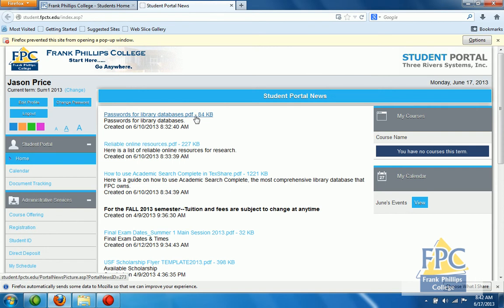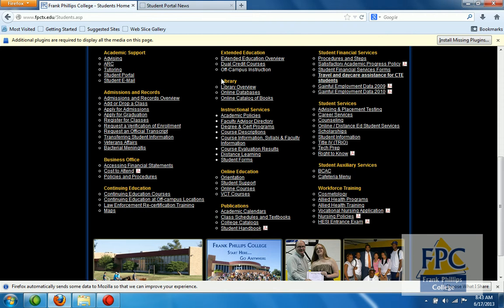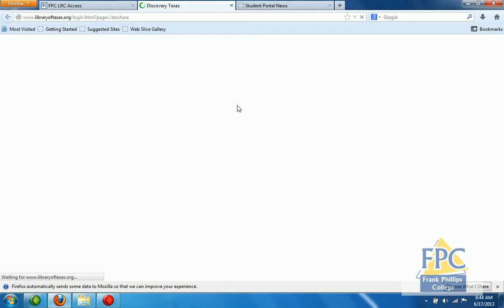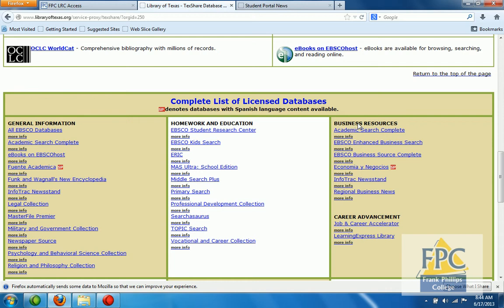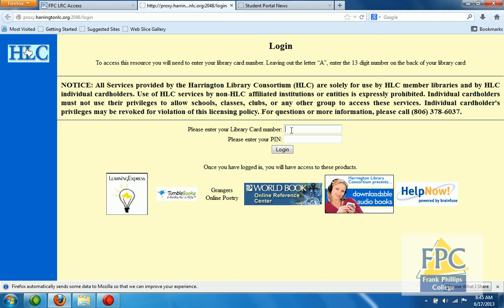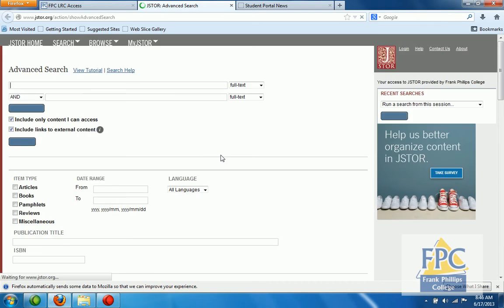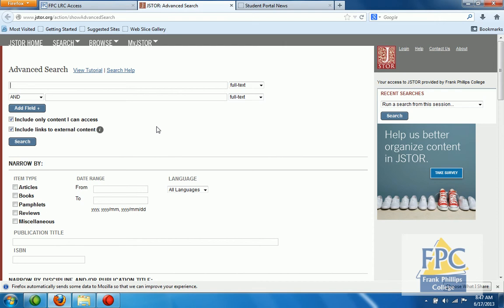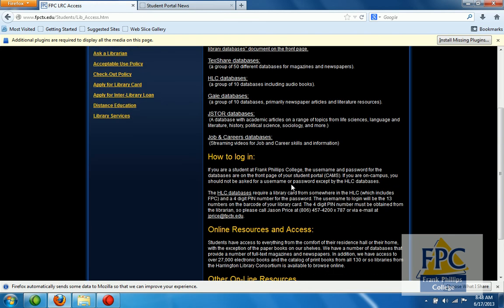Library orientation 2nd video database login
How to get into all of the databases at FPC.